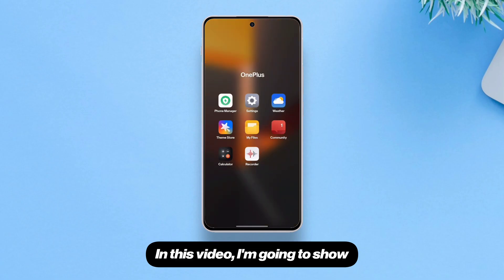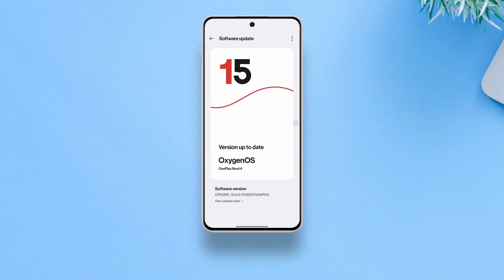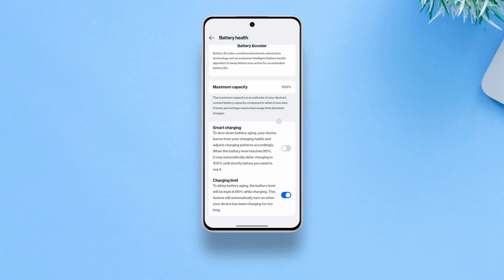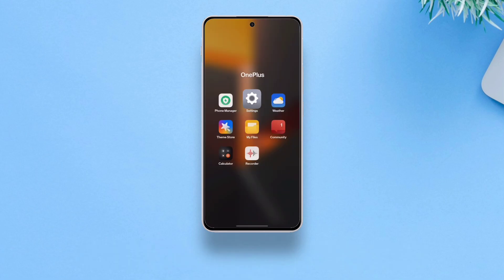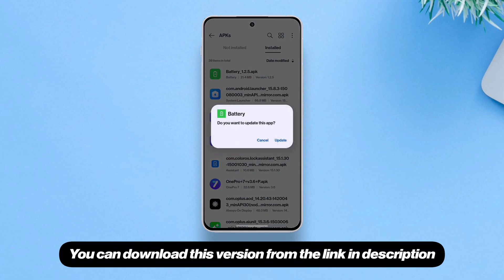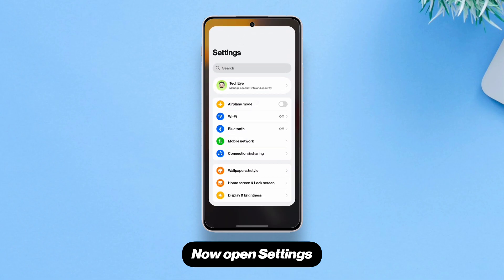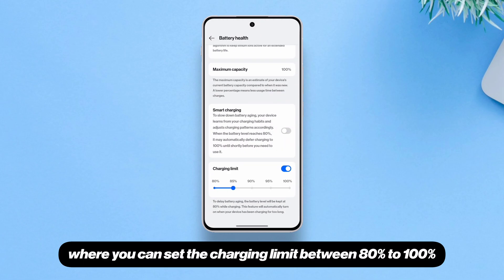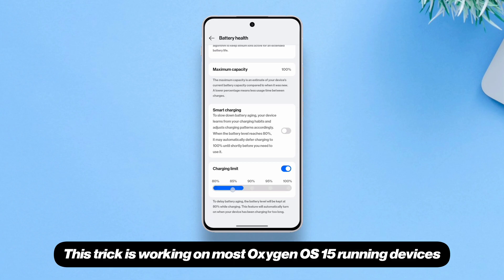How To Get Charging Limit Slider (80%,85%,90%,95%,100%) On OnePlus/Realme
Here’s how to get full charging limit slider on OnePlus devices. With the help of this slider, you can set your charging limit to not only 80%, but 85%, 90%, 95% and 100%.